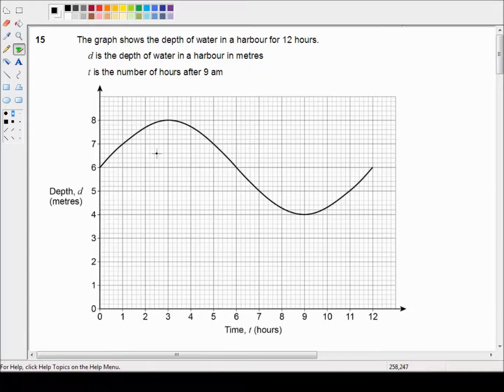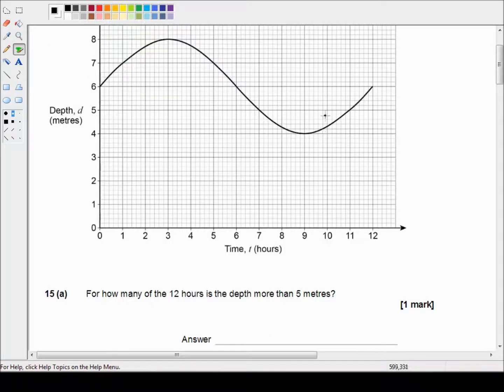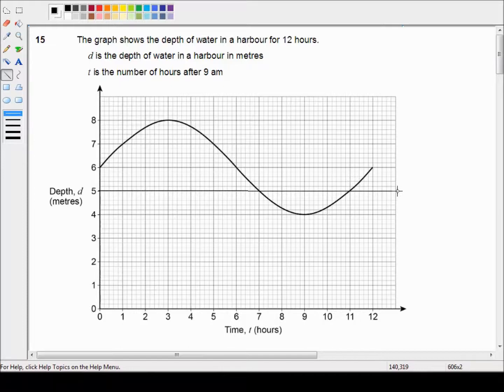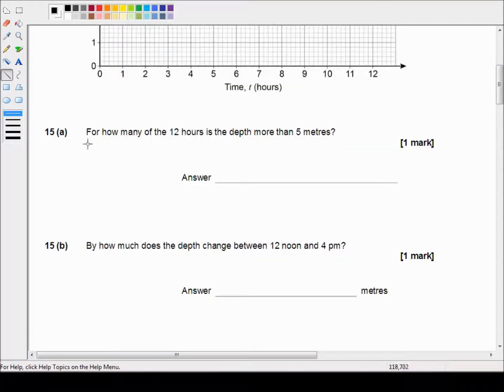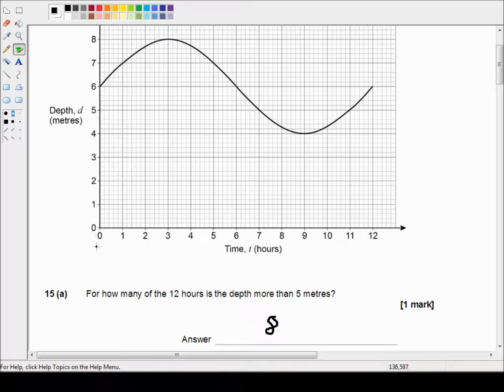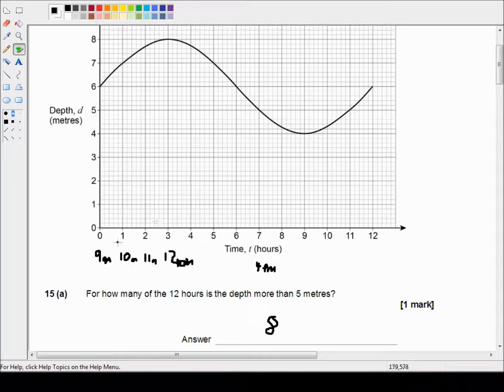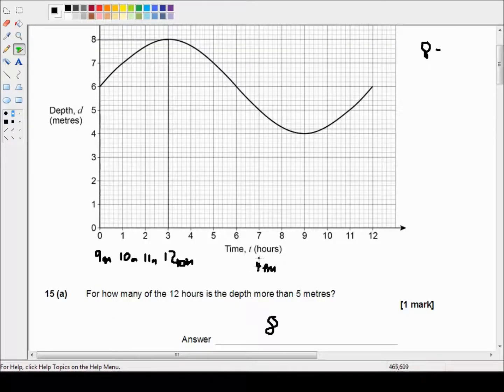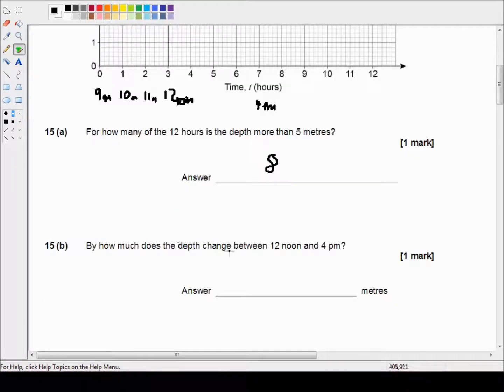AQA GCSE 8300 3H June 2017 Question 15